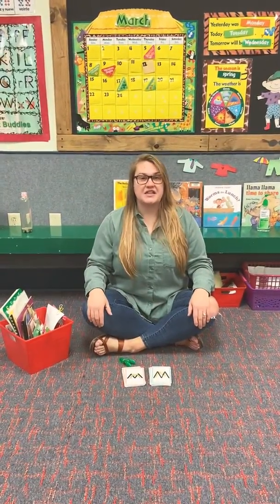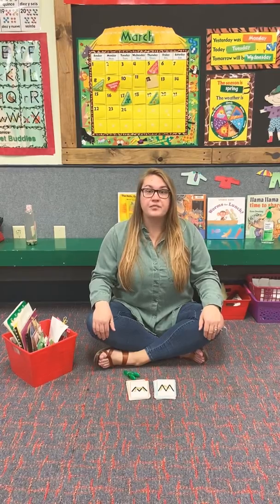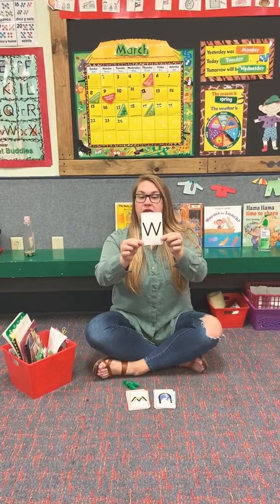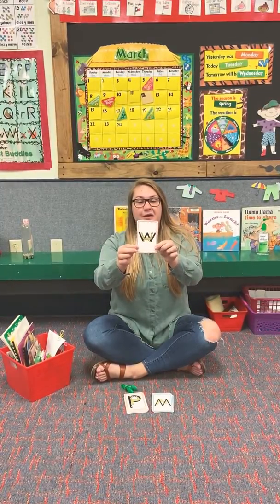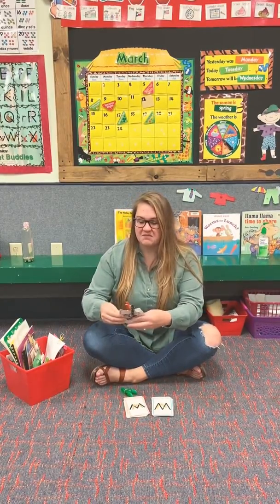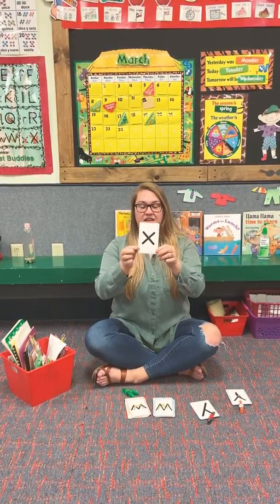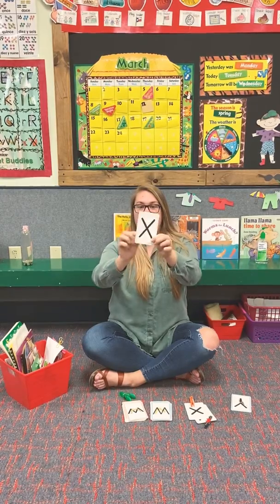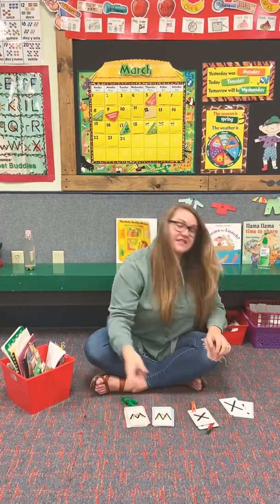Letters of the Week.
Last week and our new letter.